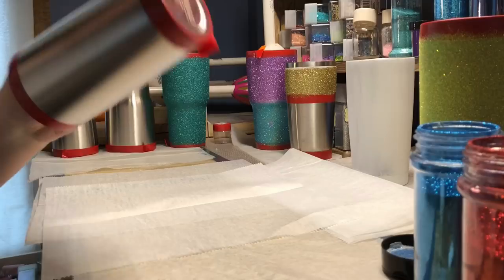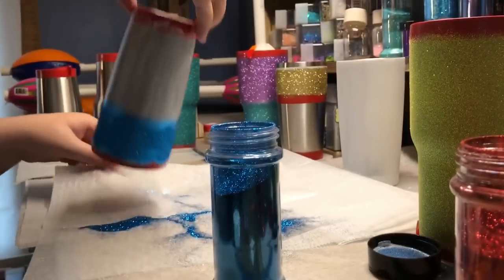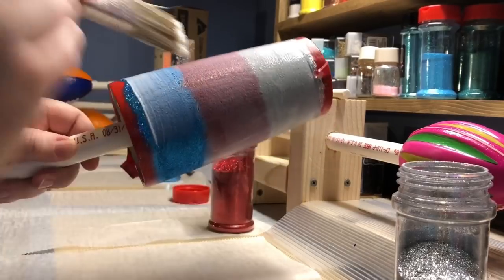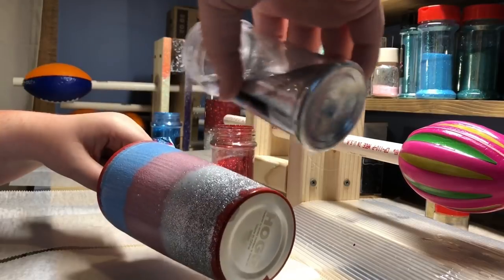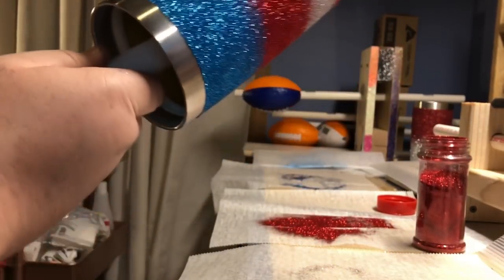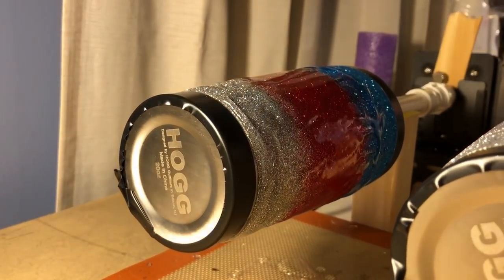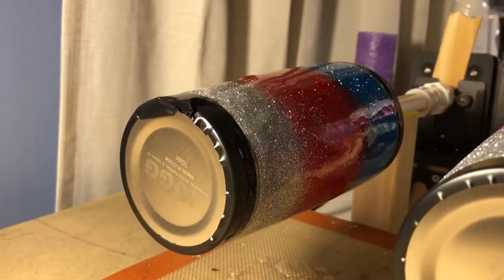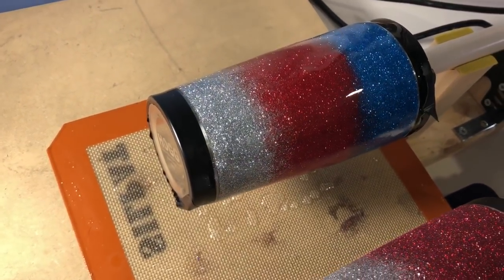DIY: How to multicolor ombre a tumbler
In this tutorial I go over my process for applying glitter in a multicolor ombre.

Colors (Blue Bird, Red Hots, Silver Sparkle)

Songs:
Welcome to the Show - Britt Nicole
Bulletproof - Citizen Way
Stand - Britt Nicole
Bleed the same - Mandisa